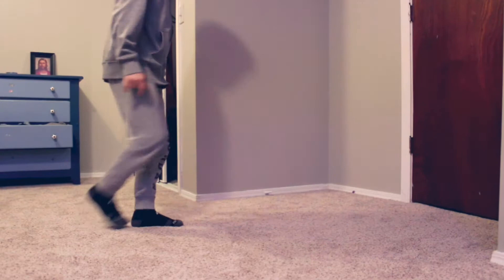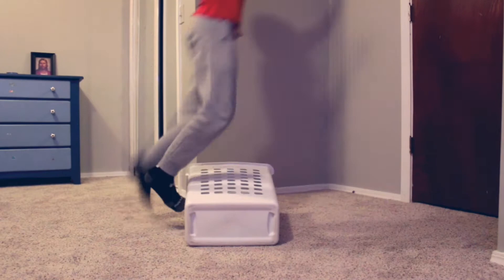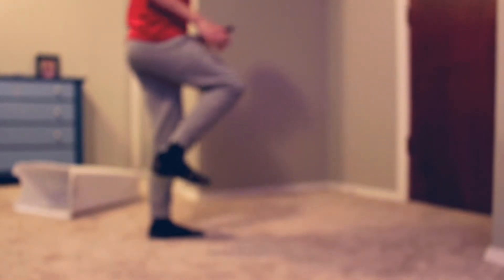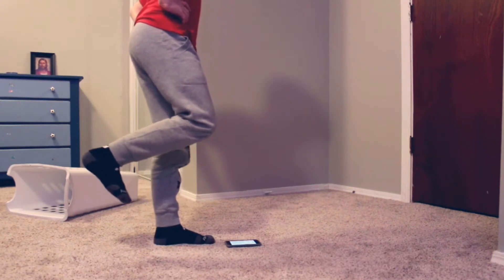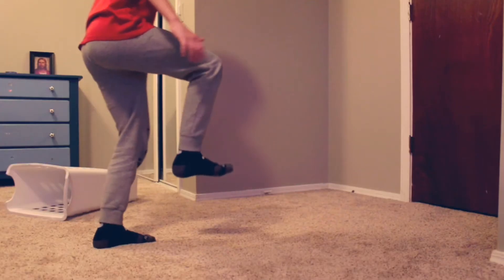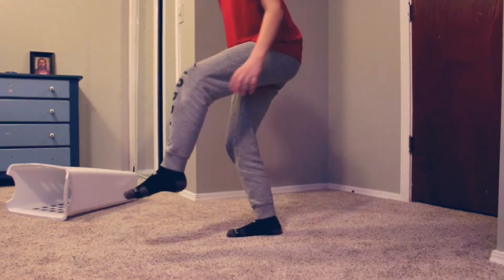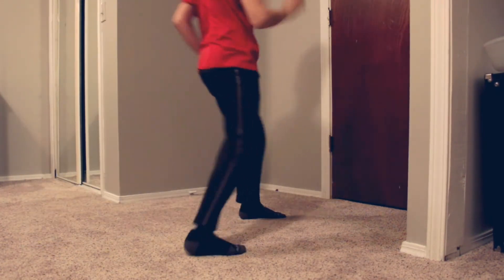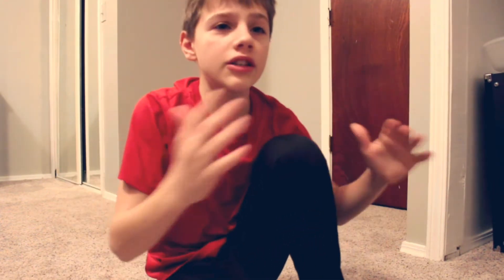The Invisible Box CHALLENGE!